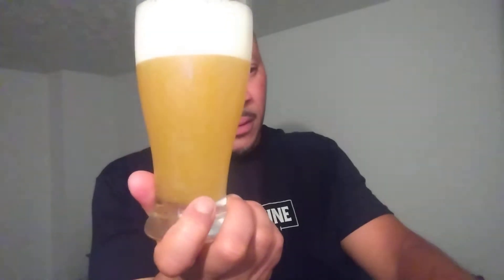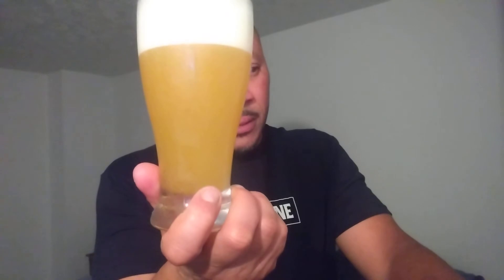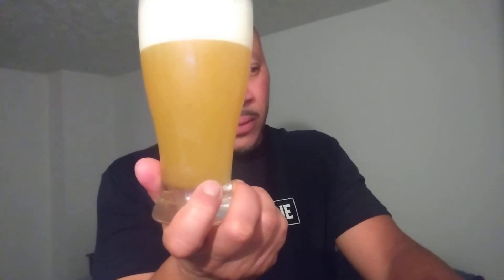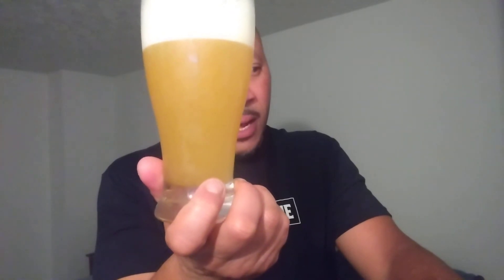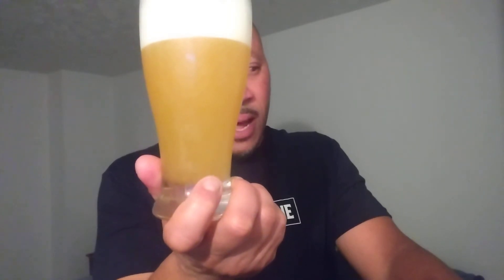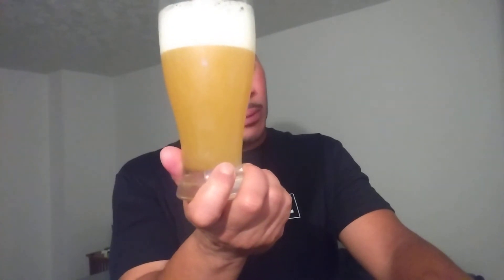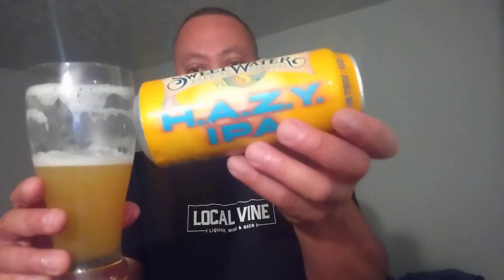SweetWater H.A.Z.Y. IPA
A New England IPA style. 6.2% ABV.

This hazy double-dry-hopped IPA will be very juicy with notes of mango, stone fruit, lime, pine, and pear. A heavy addition of wheat and oats along with a low perceived bitterness makes for a creamy mouthfeel and increased drinkability.

Brewed by SweetWater Brewing Company. Atlanta, GA and Fort Collins, CO. Owned by Tilray Brands, Inc. Leamington, Ontario, Canada.